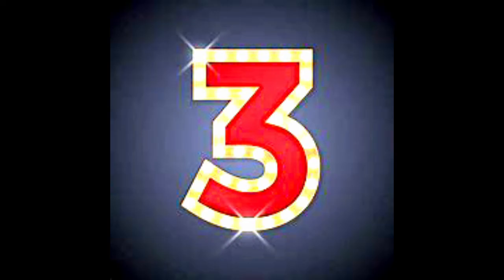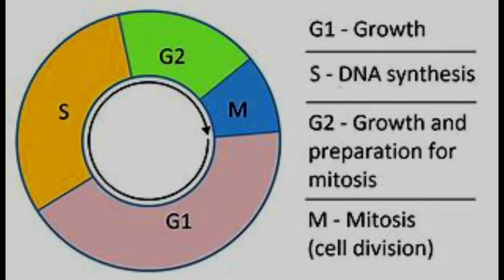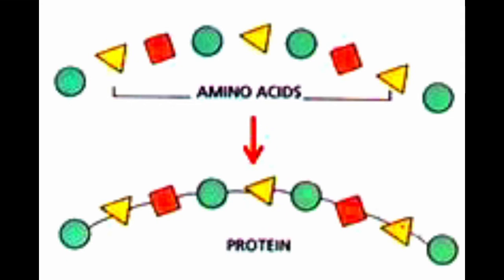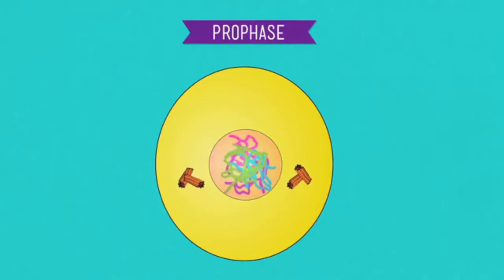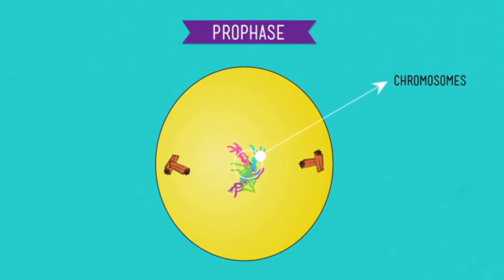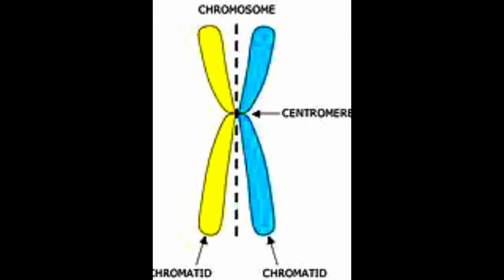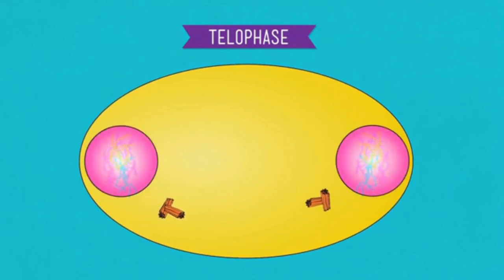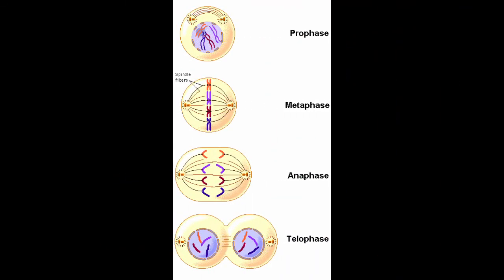Science - Cell Division and Mitosis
Here, Jacob explains the processes of cell division and mitosis.

If you're got a minute, why not drop us some feedback? It would be hugely appreciated, so we know what works and what doesn't!